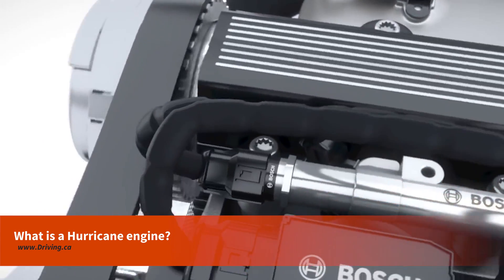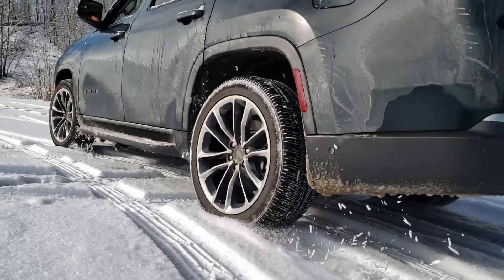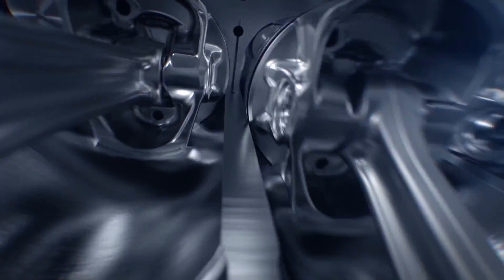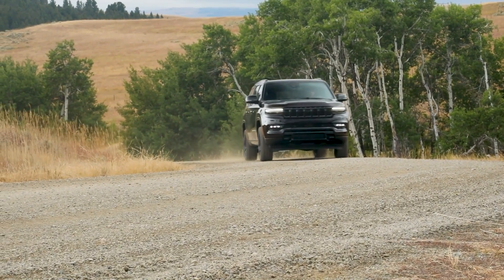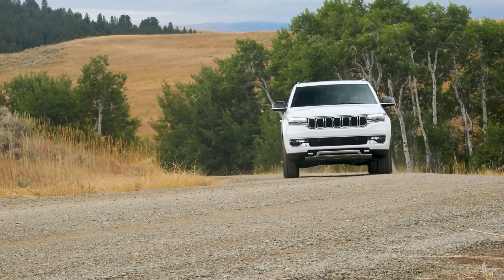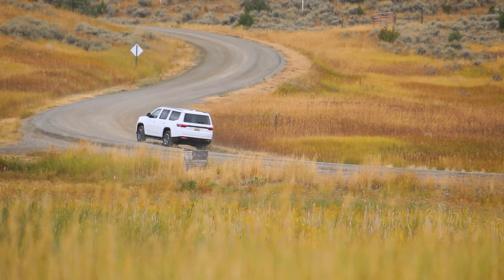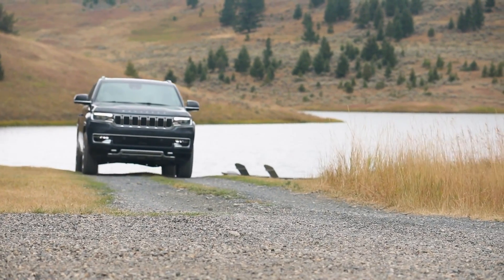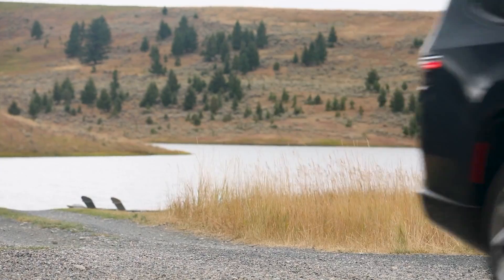Inside Jeep's Hurricane Engine | Deep Dive | Driving.ca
According to Stellantis, Hurricane engines are the primary engine of the future for North American vehicles using the STLA Large and STLA Frame platforms underpinning the automaker’s largest and hardest-working models. Learn more about this new engine in Driving.ca's deep dive on this important new engine.

Have you driven or cross-shopped the 2023 Jeep Wagoneer? Let us know what you thought of it in the comments below!